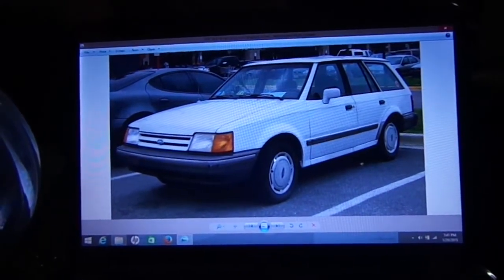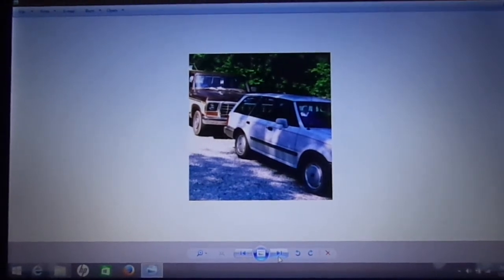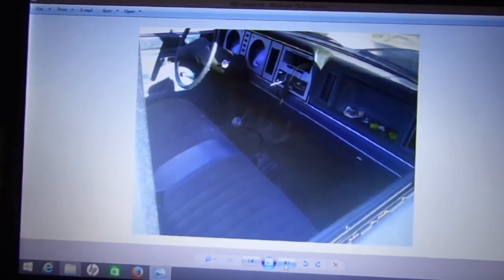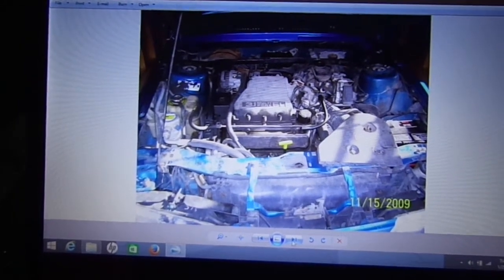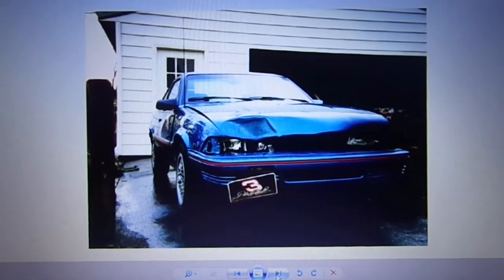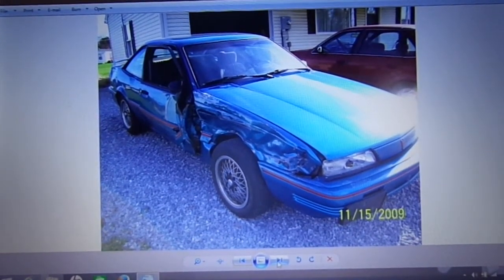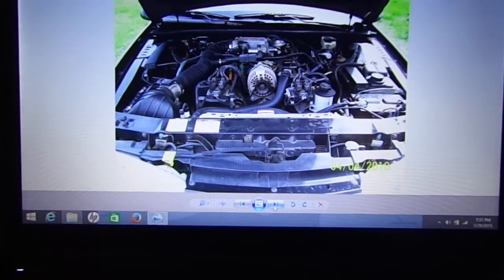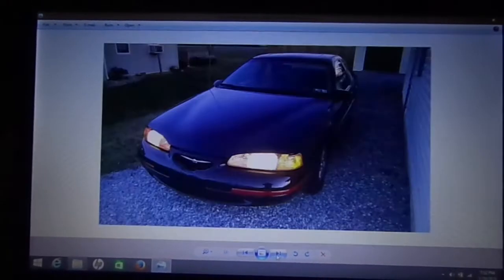Dog's Vlog: My Early Auto-Biography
In this vid I cover the vehicles I've owned in my real early past.